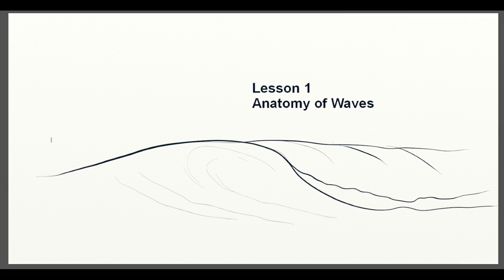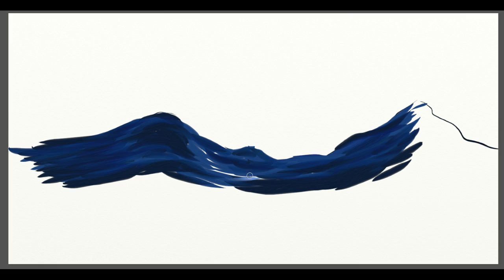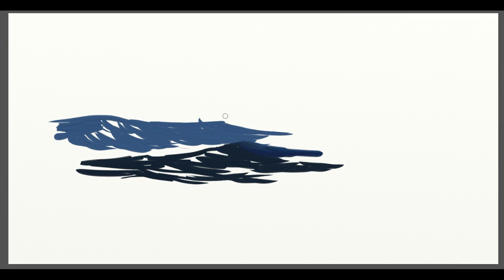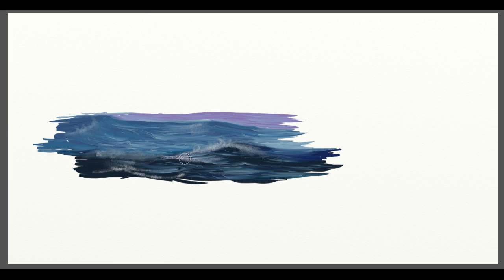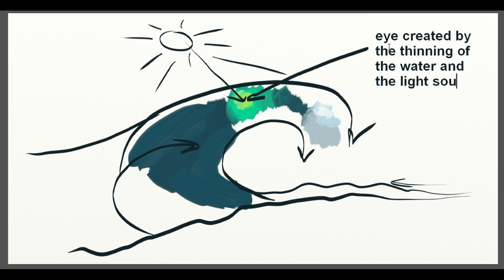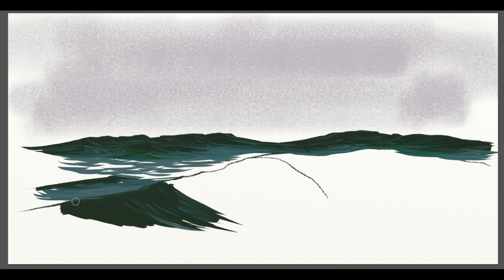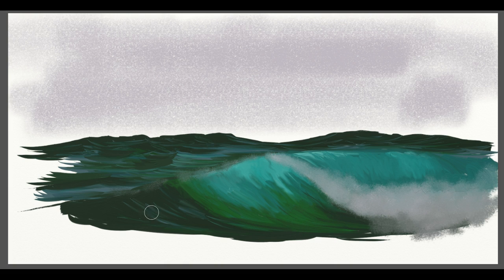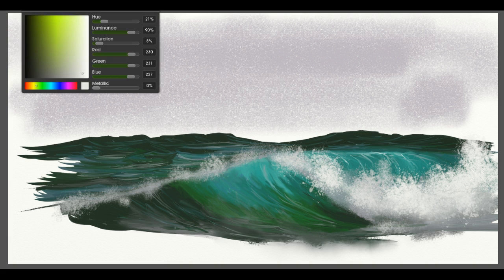ArtRage 5: How to Paint Waves Complete Lesson - Anatomy of a Wave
- This is a complete lesson on how to paint ocean waves in ArtRage 5. It's a bare bones, behind the scenes, no frills, step-by-step walk through lesson. I plan for the next lesson to be more on atmosphere and other items (rocks, color, etc.). Please leave feedback, questions, comments.

I want this series to be useful and educational. The techniques I'm going over can be used for digital painting, oil painting, and acrylic painting.